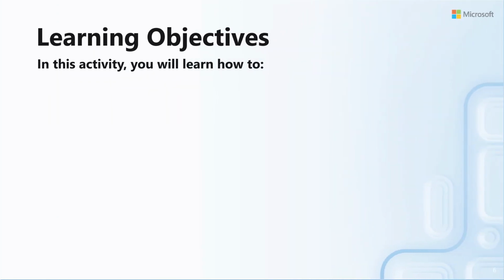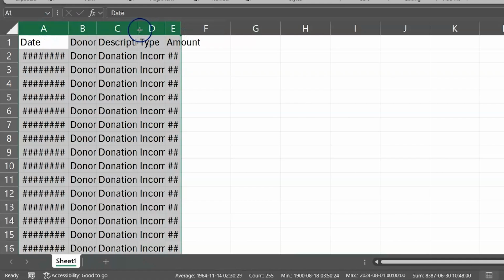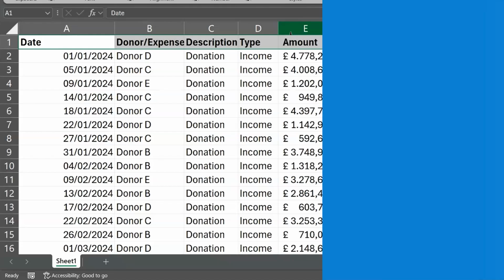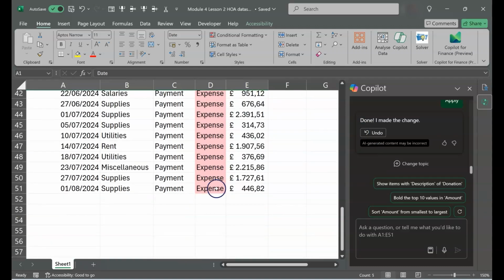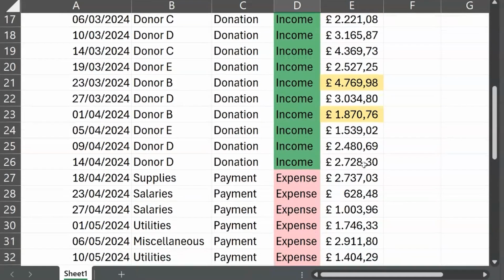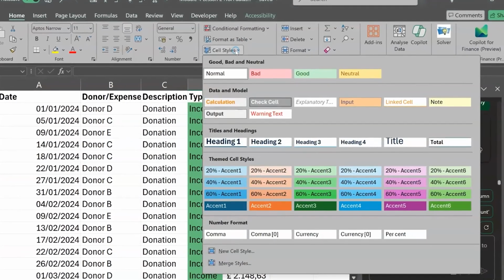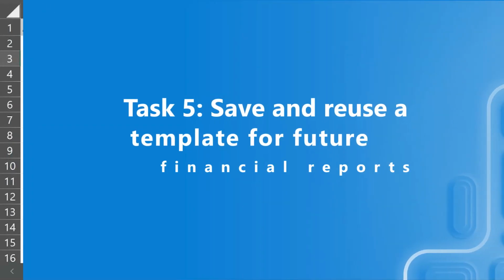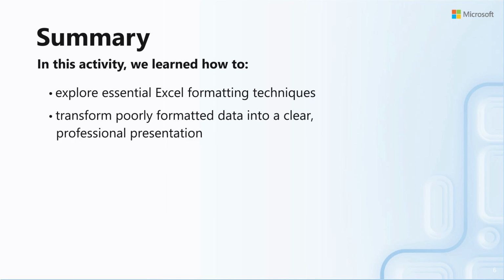34 Excel Fundamentals Microsoft